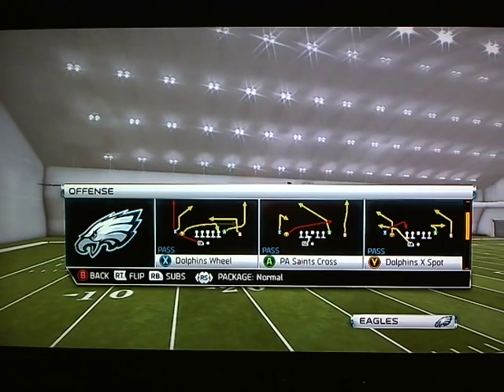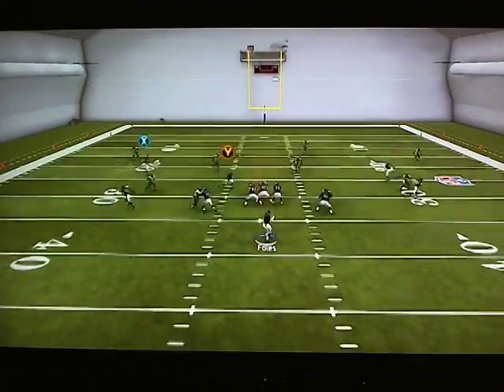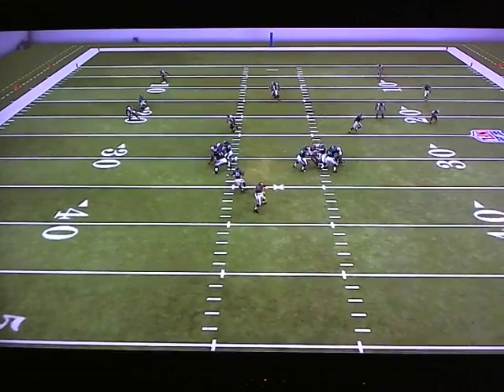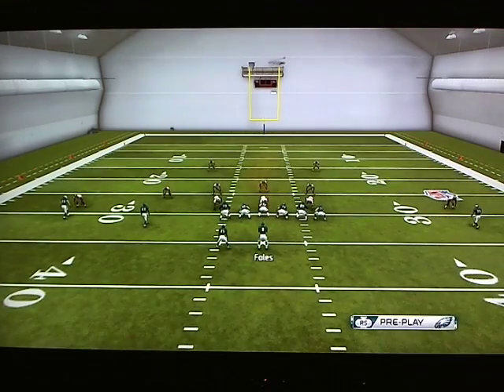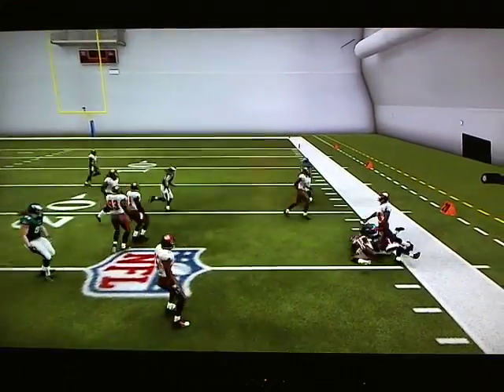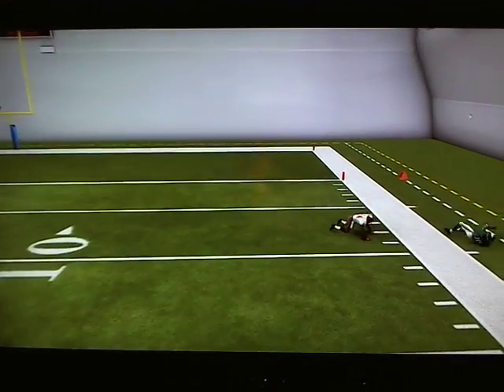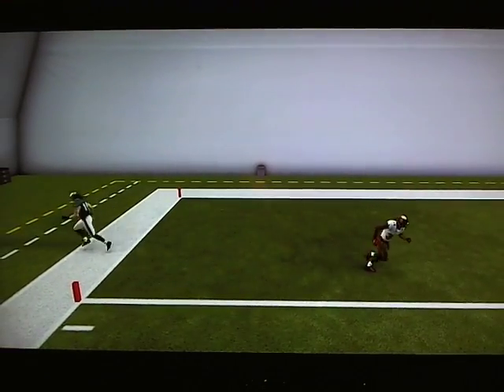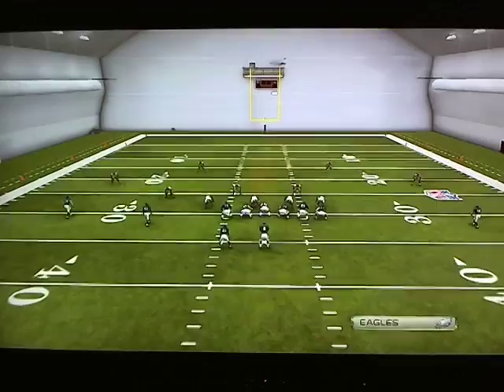Madden25 Killer Runs from the Gun | Shotgun Normal HB Weak Scheme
i take you inside the lab for this one, as i breakdown one of my favorite running plays, and build a full no-huddle scheme around it.  this includes a great outside run with an equally as deadly counter run to the opposite side, good play action and passing plays that beat man and zone ( Riley Cooper gets open when manned up on Revis Island! ).

Yo! Let me know how you would stop this scheme in the comments.